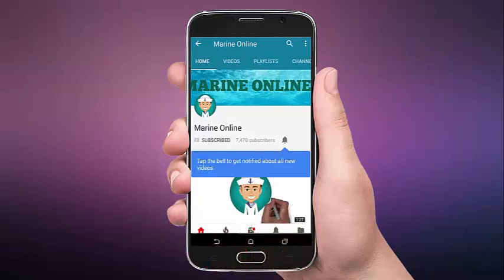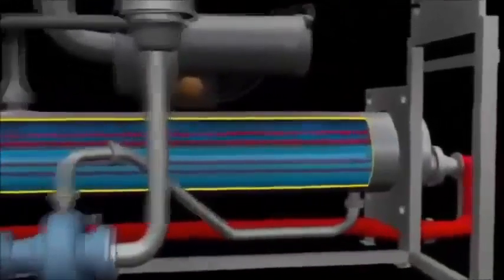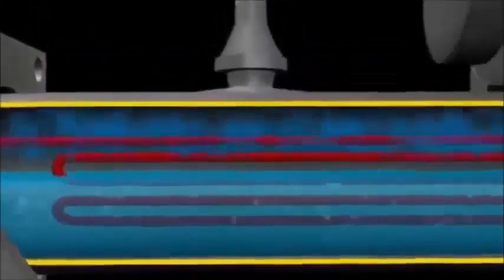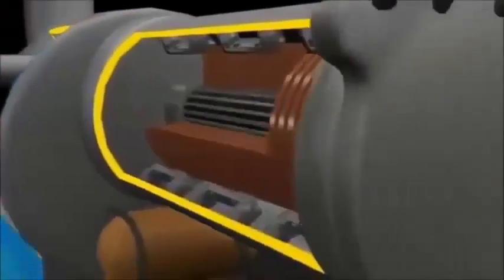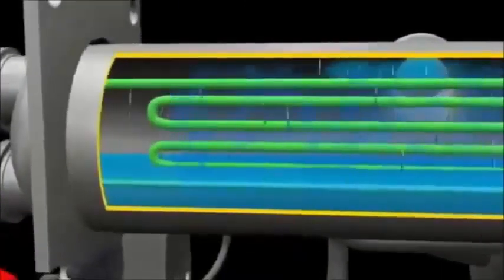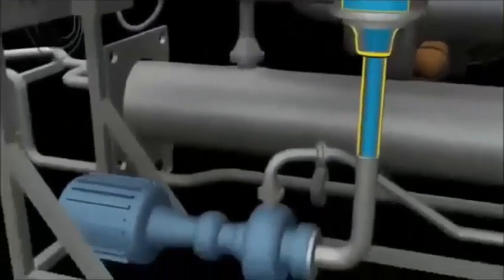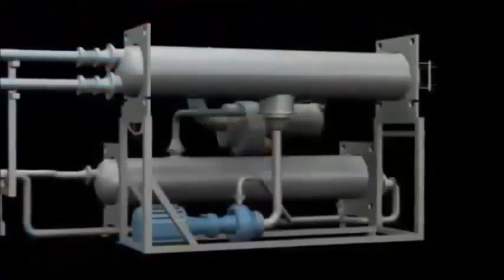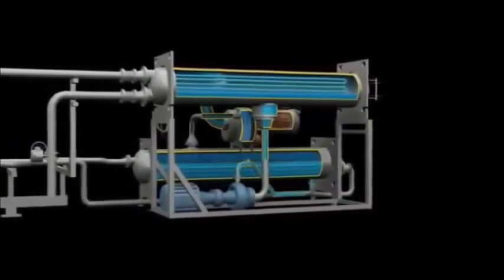How Does Water Chiller Work